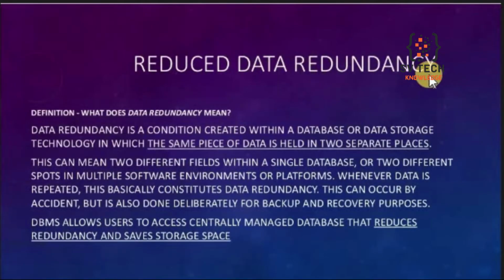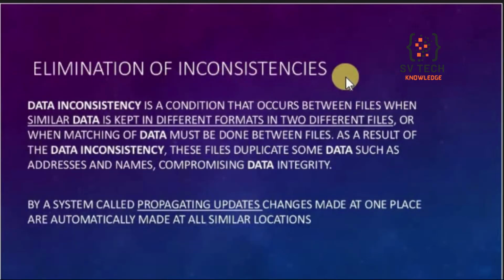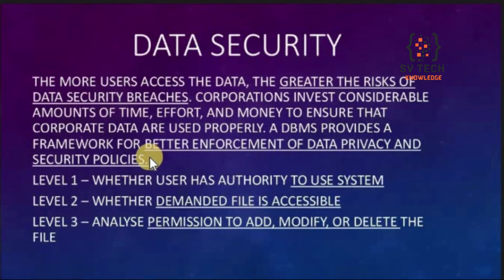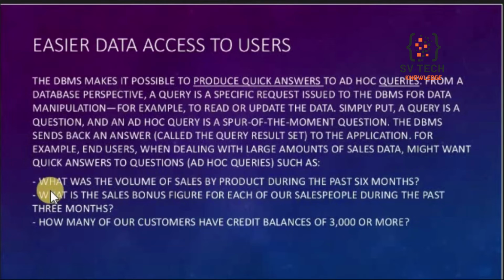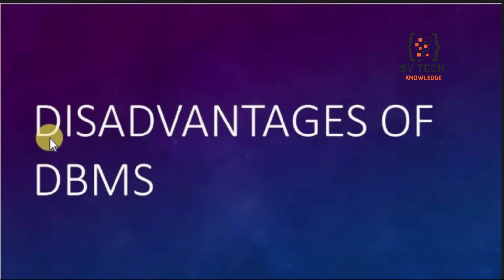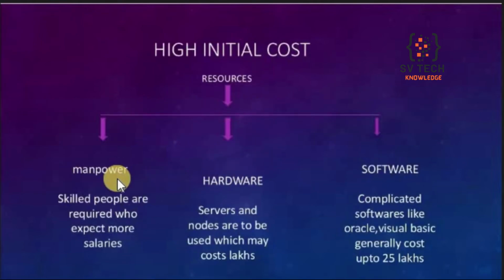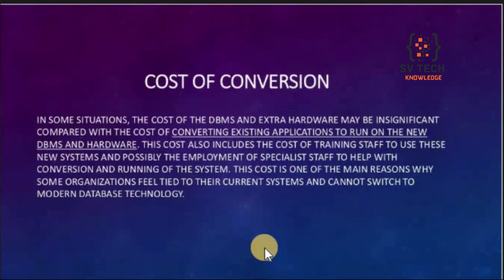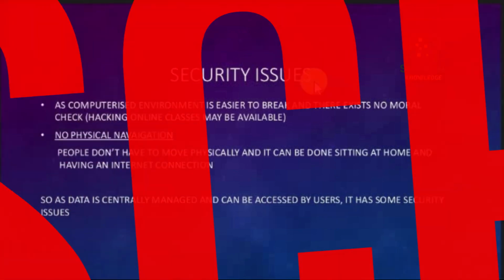Advantages and Disadvantage of DBMS | DBMS- class 03 | sv tech knowledge | B MAHESH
DATABASE MANAGEMENT SYSTEM CLASS 03
ADVANTAGES OF DBMS
DISADVANTAGES OF DBMS

JNTUH SYLLABUS :
Explain the advantages and disadvantages of DBMS?
What are the advantages and disadvantages of Database Management System?

BTech syllabus
polytechnic course IT

What are the disadvantages of DBMS?
What are the advantages of DBMS are?
What are the 7 advantages of database?
What is are the disadvantages disadvantages of a DBMS?